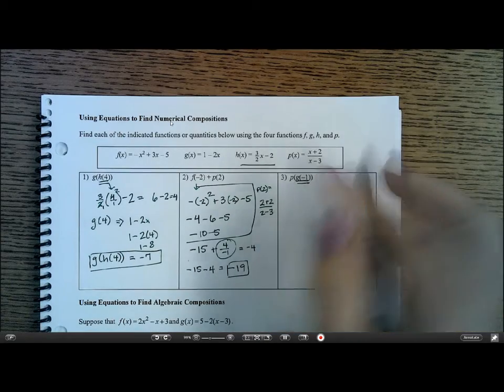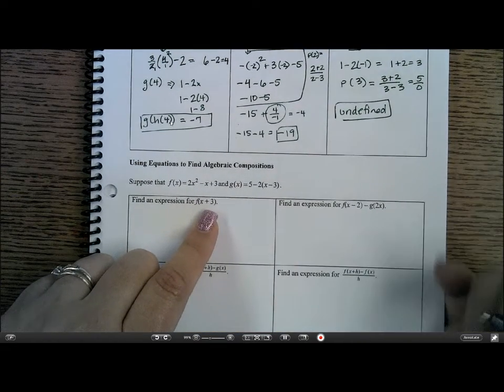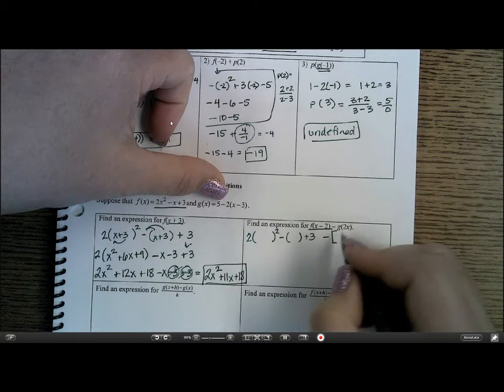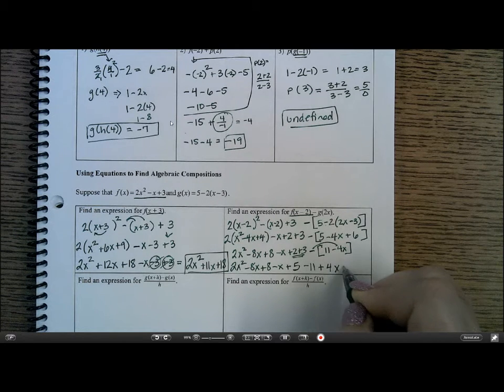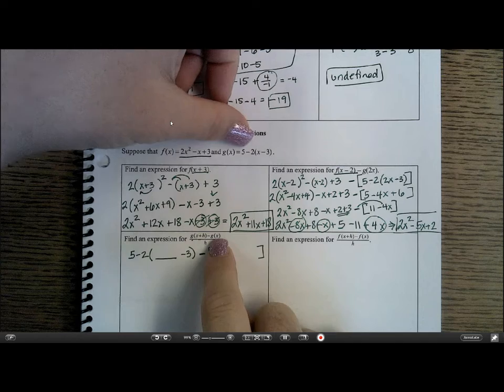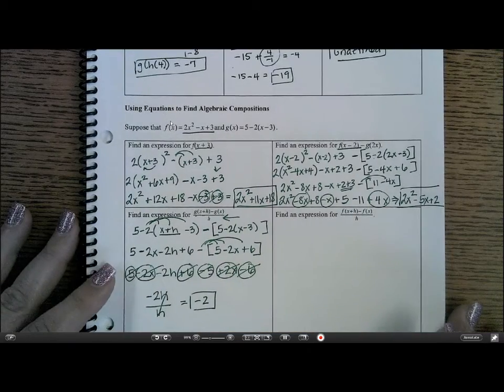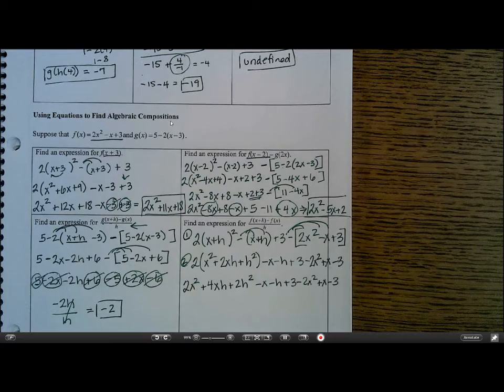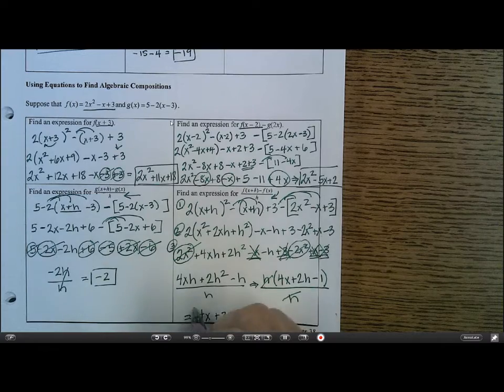Day 8 Notes Page 38